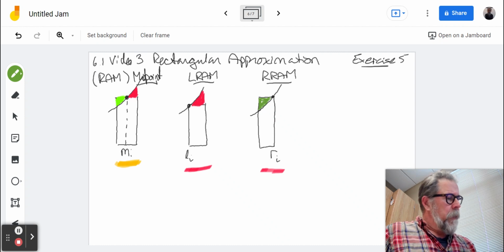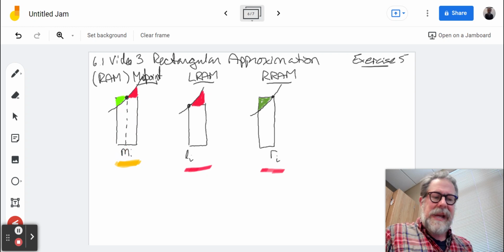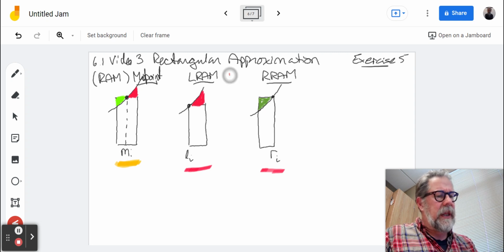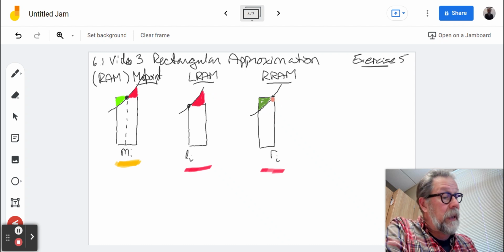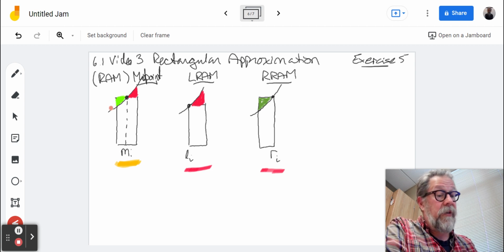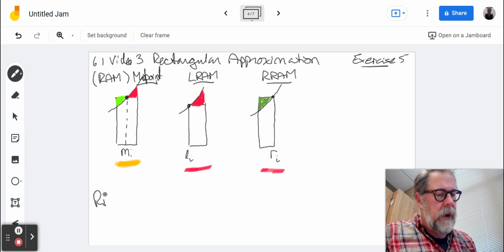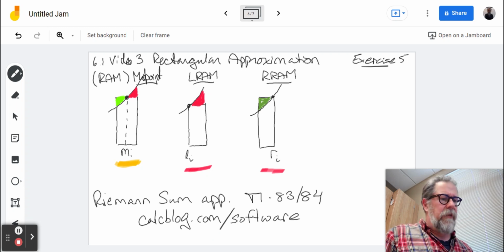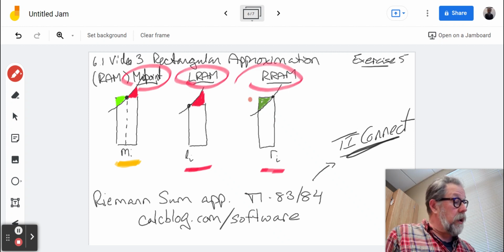6.1.3 Rectangular Approximation Methods